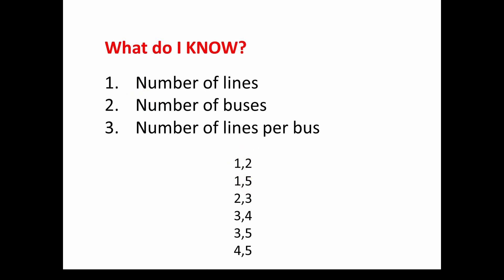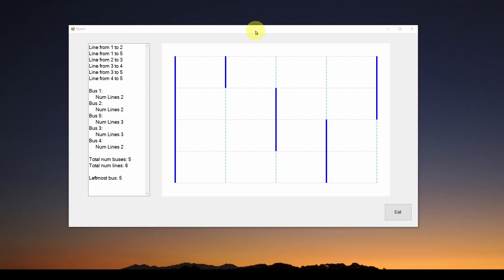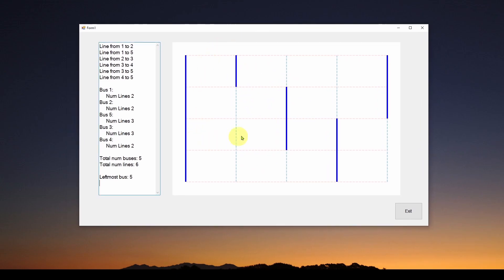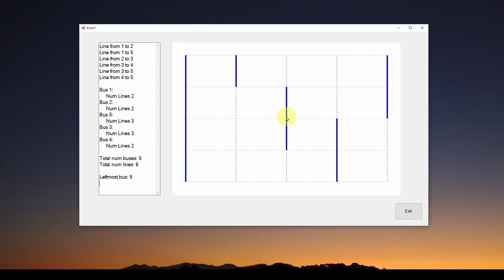Coding Challenge: Can You Figure it Out?? Part 2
A challenge for all the expert software developers to come up with an algorithm to solve a technical problem